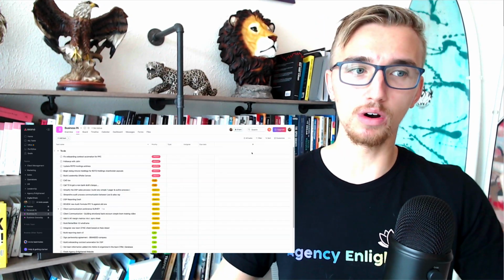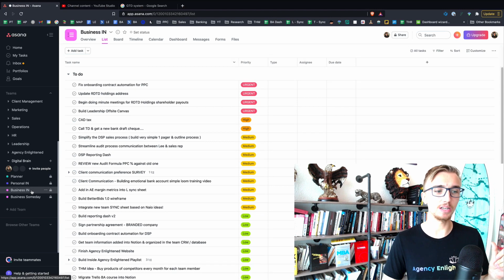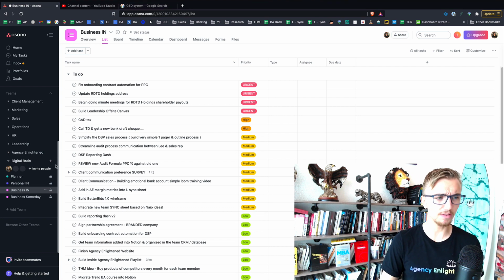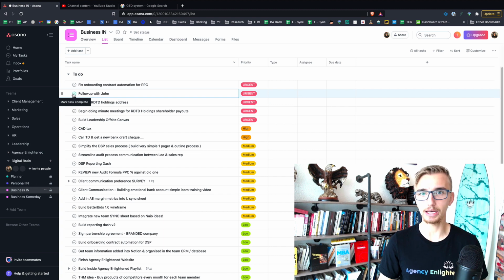Getting Things Done (GTD) by David Allen - For Beginners: How to Get Started - Minimalist Style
Hello friends!

I've been using this minimalist GTD system now for a few weeks & I love it!

I think I will eventually evolve into a more elaborate system, but for now this has made significant improvements to my productivity.

I highly recommend this if you feel over whelmed by the GTD system!